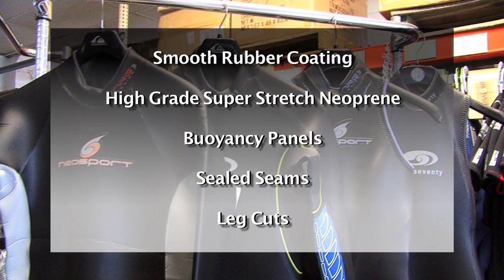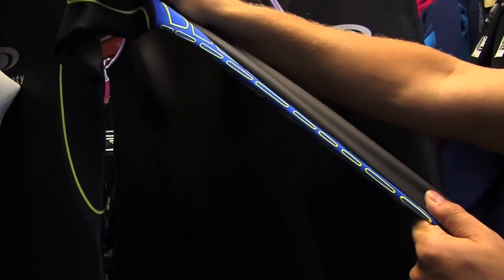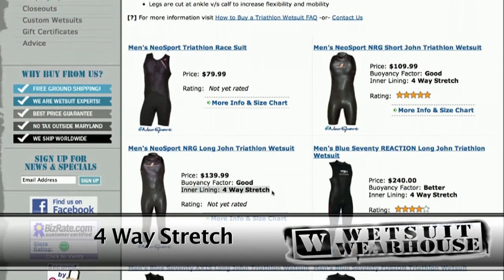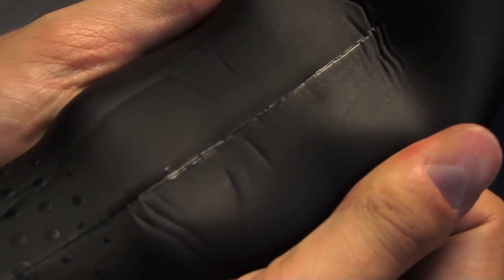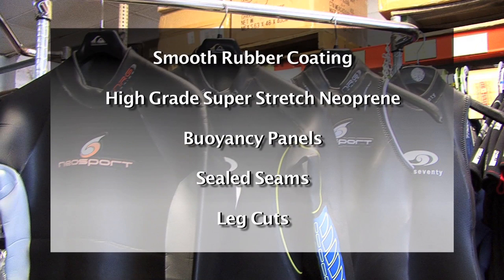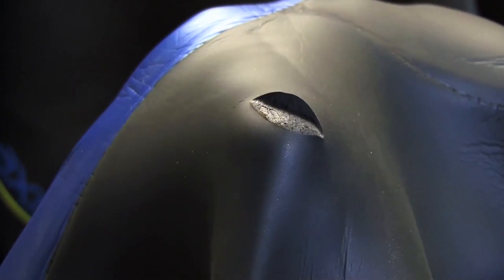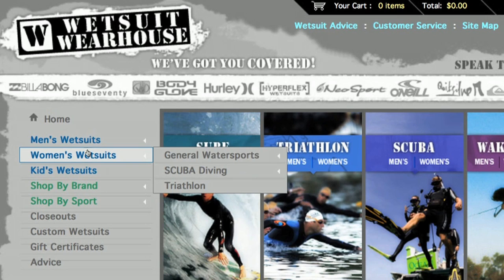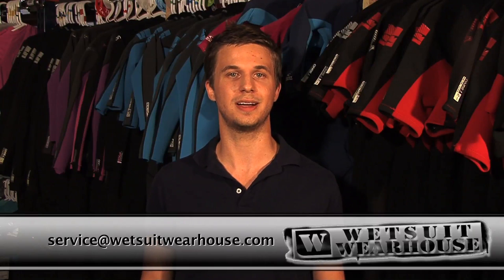Triathlon Wetsuit Primer/Tutorial - Wetsuit Wearhouse Video Series